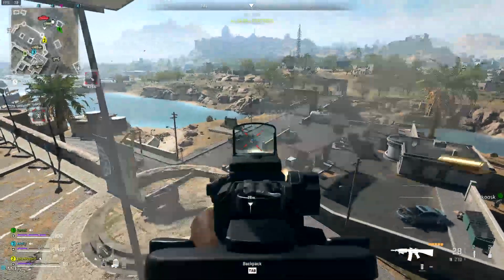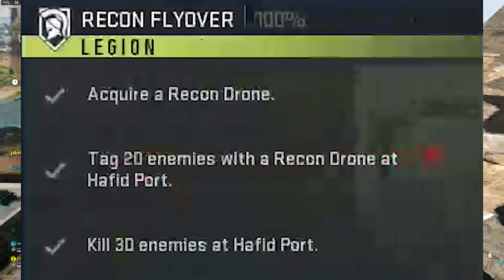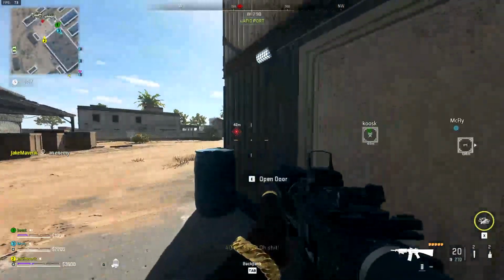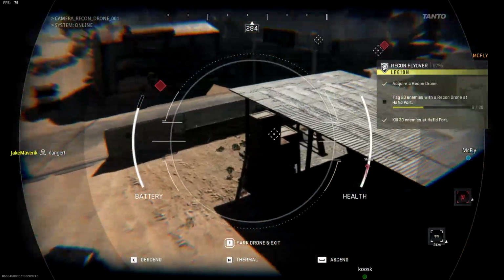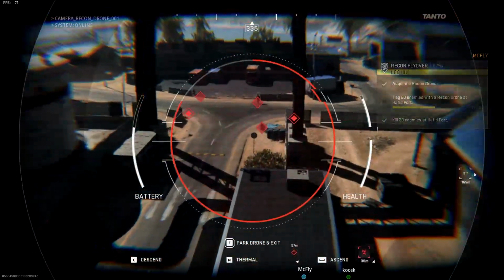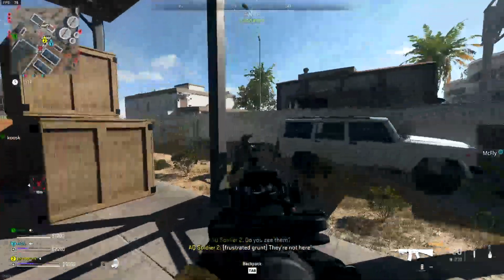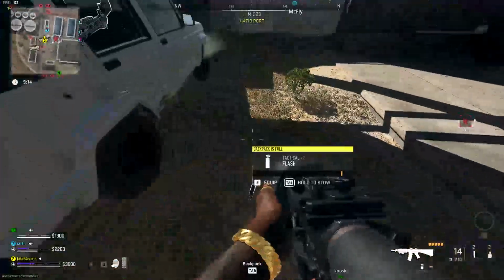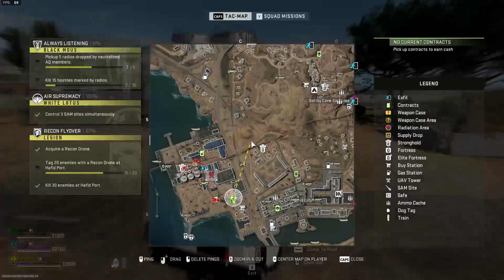How To Acquire RECON DRONE & Tag 20 Enemies at HAFID PORT! (MW2 DMZ Guide)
This guide will help you complete the Recon Flyover faction mission in Modern Warfare 2 DMZ!

DMZ TIPS AND TRICKS, DMZ GUIDES, DMZ MISSION GUIDE, DMZ SOLO, DMZ KILL ENEMIES, DMZ LOCATIONS, DMZ POI